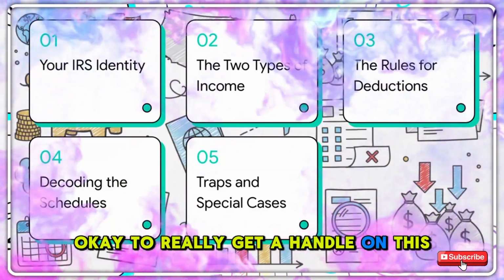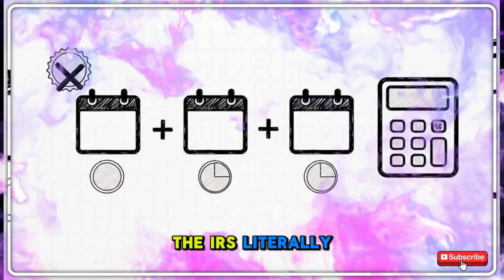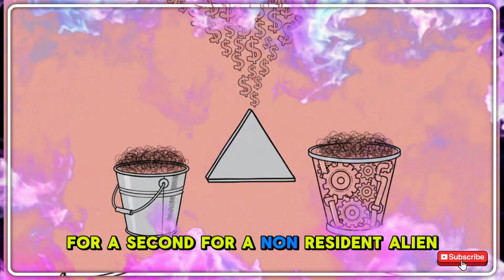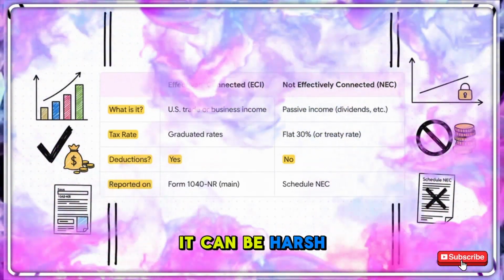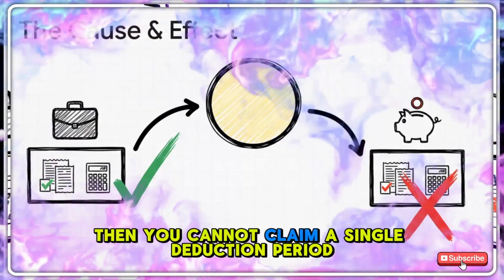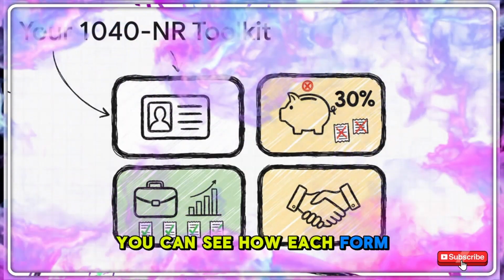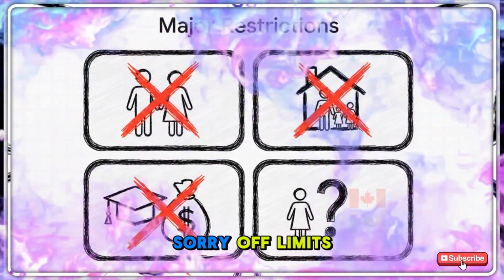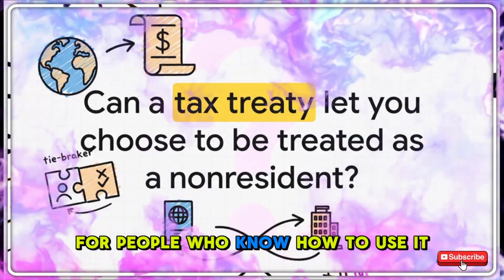US Taxes for Non-Residents: The 30% Trap Most Foreigners Fall Into [2024]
Filing Form 1040NR? If you're a non-resident earning US income, the IRS might be confiscating 30% of your earnings before you even see it. This isn't just about filling out different paperwork—it’s a parallel tax universe with brutal rules that differ completely from what US citizens face. One wrong classification and you could overpay by thousands.

In this comprehensive guide, we decode the non-resident alien tax system from the ground up. You'll discover why your IRS identity determines your entire tax destiny, how the Substantial Presence Test actually works using simple math (current year days + 1/3 of last year + 1/6 of two years ago), and the nightmare scenario of becoming a "dual-status" taxpayer when your residency changes mid-year.

We break down the critical distinction between Effectively Connected Income (ECI) and Non-Effectively Connected Income (NEC)—the single most important concept for your tax bill. ECI includes wages from US businesses and qualifies for graduated tax rates and standard deductions. NEC covers passive income like dividends, interest, and rents, and triggers a devastating 30% flat tax on your gross amount with zero deductions allowed. We’ll show you exactly how to identify which bucket your income falls into and why getting this wrong costs you money.

Then we walk through the Form 1040NR paperwork maze. Learn why Schedule OI establishes your identity, Schedule NEC calculates that brutal 30% withholding, and Schedule A only works for your ECI deductions. We also expose the common traps that bleed non-residents dry: the inability to file jointly with your spouse, the complete loss of the Earned Income Credit and American Opportunity Credit, and why the Child Tax Credit is restricted (unless you’re from Canada or Mexico).

Finally, we unlock the secret weapon most non-residents ignore: Tax Treaties. These international agreements can override the Substantial Presence Test, reduce or eliminate the 30% withholding, and potentially save you thousands in phantom taxes.

Timestamps:
00:00 Intro: Welcome to the Non-Resident Tax Universe
00:50 Your IRS Identity: Non-Resident Alien Status
02:15 The Substantial Presence Test (183 Day Math)
03:45 Dual Status Taxpayer Trap
05:10 The Two Buckets: ECI vs NEC Income
07:30 The 30% Flat Tax Bomb Explained
09:15 Why You Can't Deduct NEC (The Deduction Lock)
11:00 Form 1040NR Decoded (Schedules OI, NEC, A, P)
13:25 Common Pitfalls: Lost Credits & Filing Status
15:50 Tax Treaty Secrets (The Game Changer)
18:10 Conclusion & Action Plan

Key Takeaways:
• Non-resident aliens operate in a restrictive parallel tax system with fewer benefits
• The Substantial Presence Test uses a weighted formula: all current days + 1/3 of previous year days + 1/6 of days from two years prior
• ECI (Effectively Connected Income) = Business/trade income taxed at graduated rates with full deduction benefits
• NEC (Non-Effectively Connected Income) = Passive income taxed at flat 30% on gross receipts, no deductions permitted
• Dual-status years require splitting the year between non-resident and resident rules
• Tax treaties can override default IRS residency rules and withholding rates

Comment "TREATY" below if you want us to cover specific country agreements that could save you money. Your engagement helps us fight the algorithm!